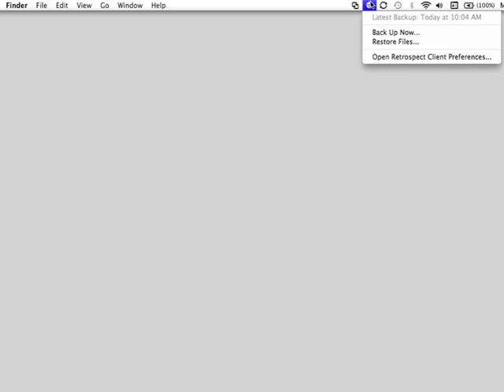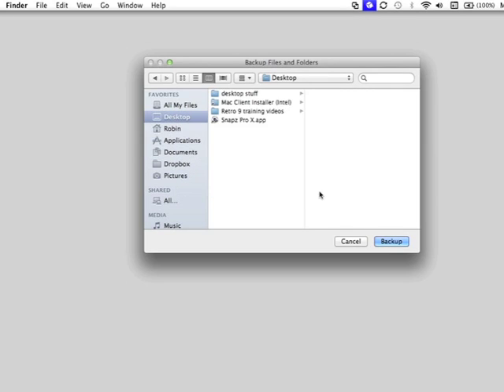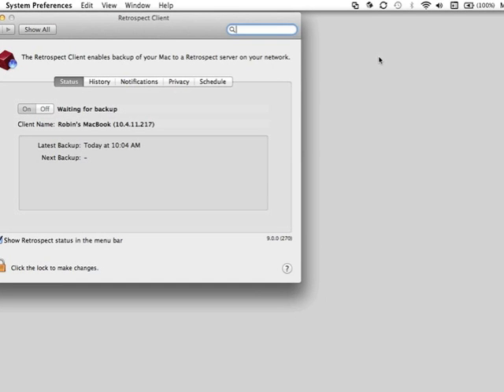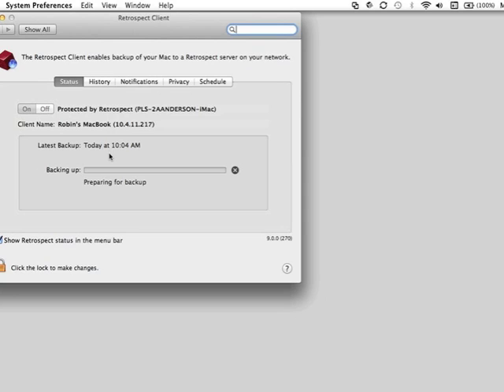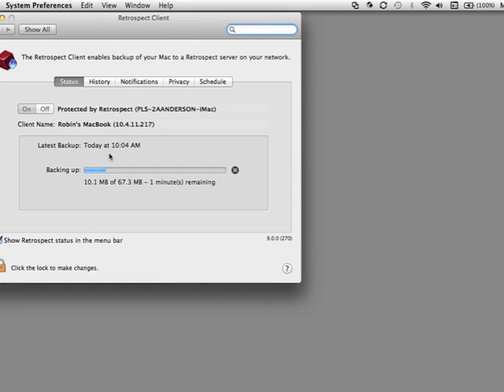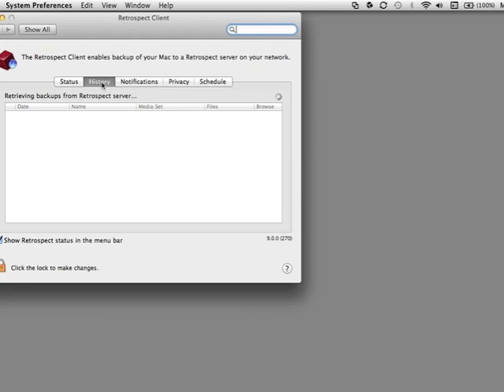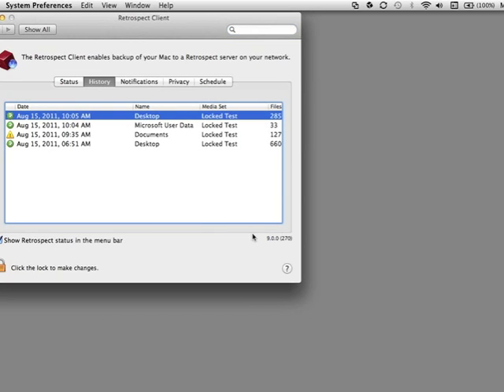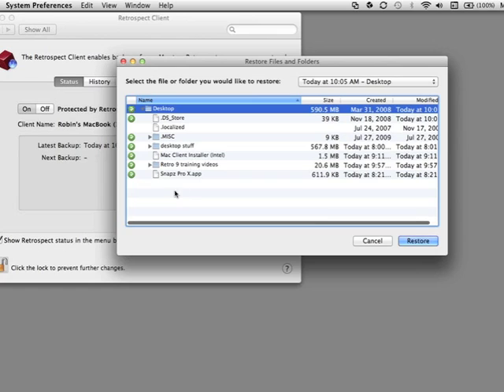Retrospect Client System Preferences on the Macintosh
A training on how to configure Retrospect 9 client system preferences